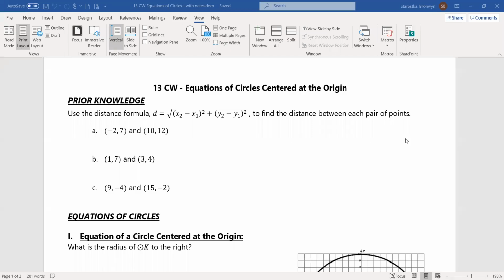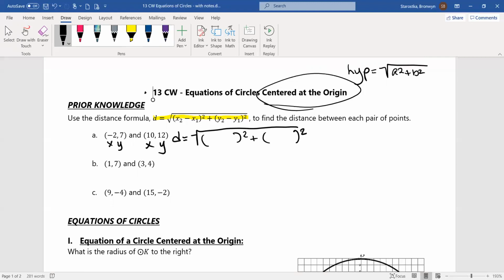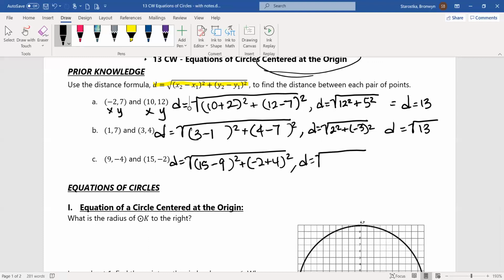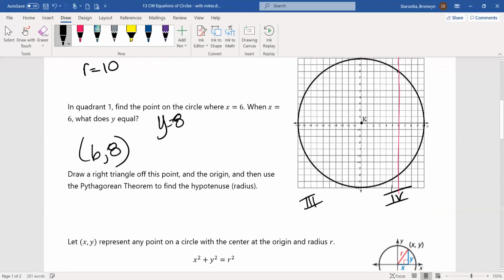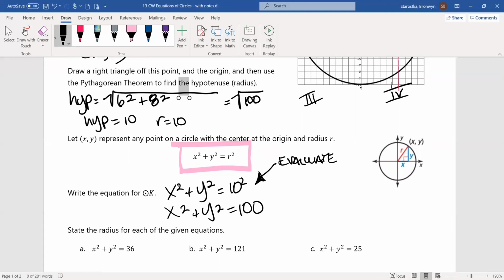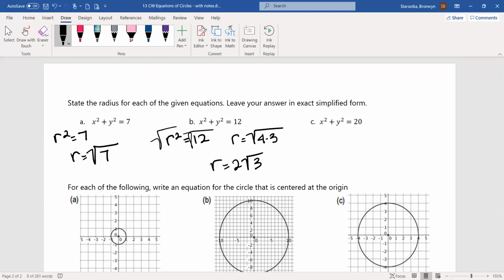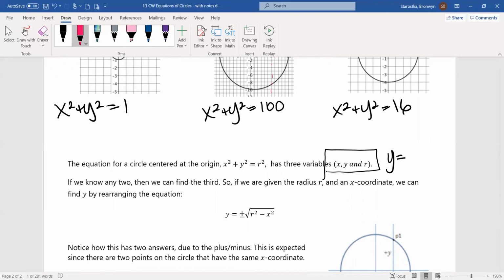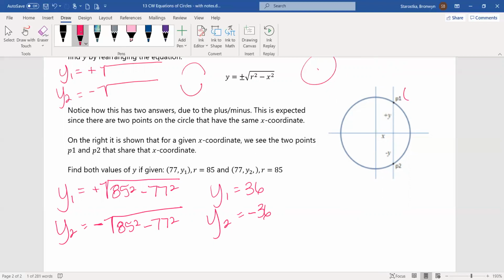U10 CW 13 - Equations of Circles Centered at the Origin